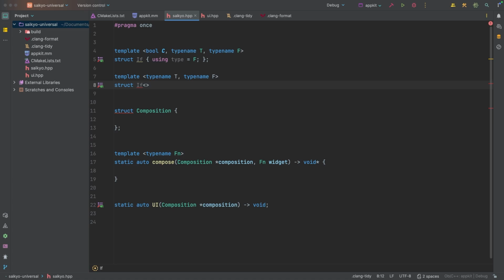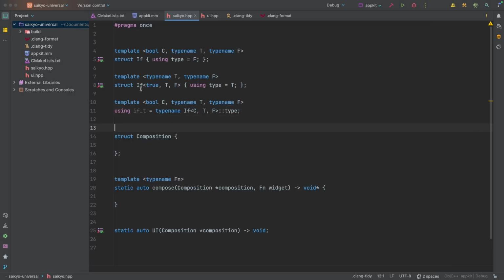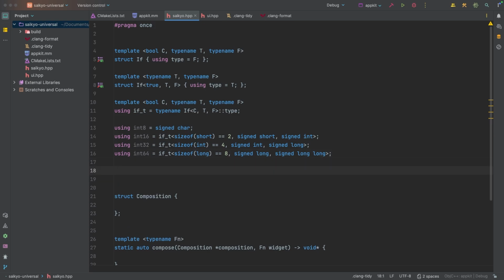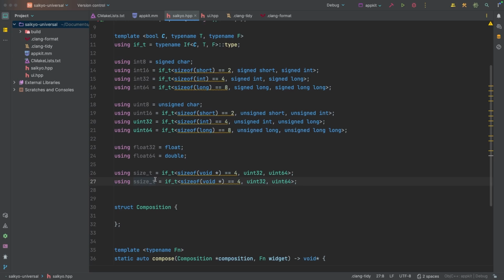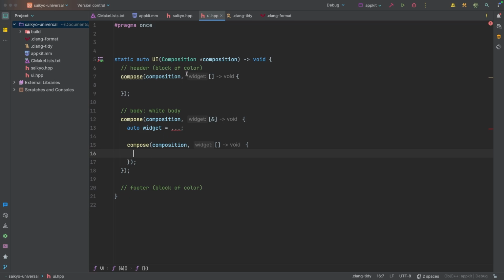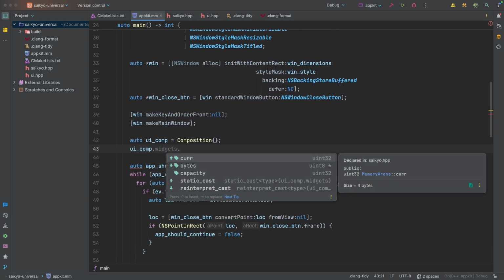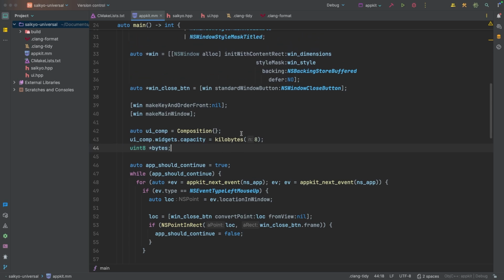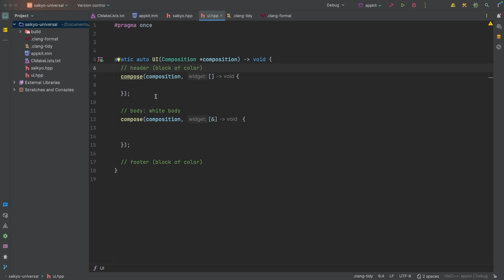DAY 5: Defining fixed-width types and Memory Arenas | saikyo-dev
Before coding the UI, we need to do a little preparation for types we'll commonly use throughout the project.

Also, I touched on MemoryArena, a type we'll use alot more later on for manual memory management.

From small things, little things grow.